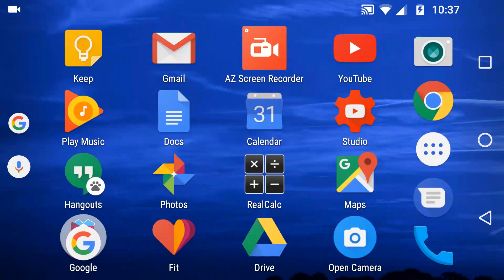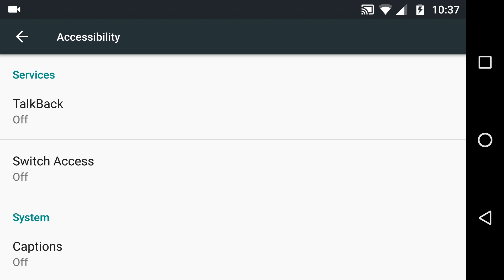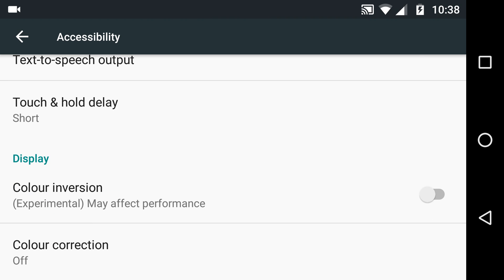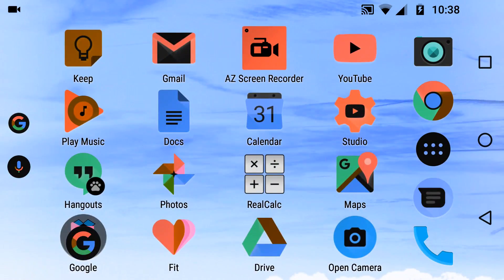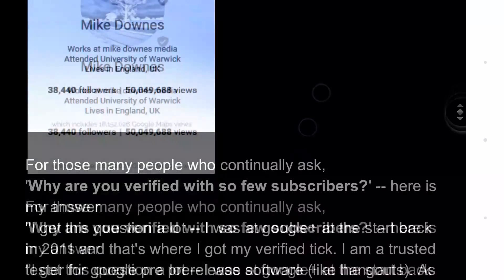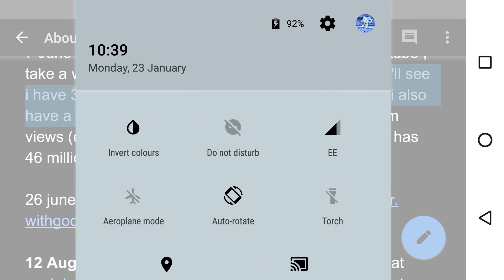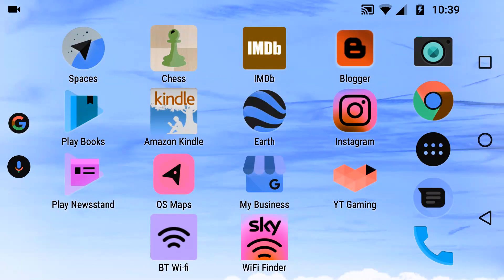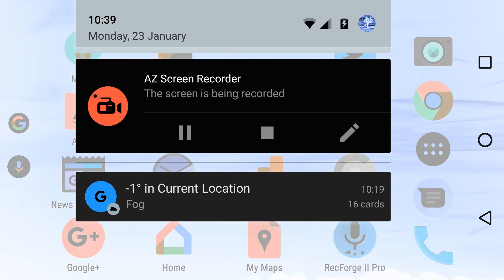Color Inversion from Android Accessibility Settings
Unlock more with your Android using the range of Accessibility Tools. Bigger text, magnifying glass and in this video the Experimental Color Inversion feature.

For many people inverted screen colors aids reading. But i bet there are many more uses, reducing glare to read docs, emails, text etc maybe in low light conditions like in the cinema.

Have a play ad let me know what you find out.

Support page, yes a small read ..